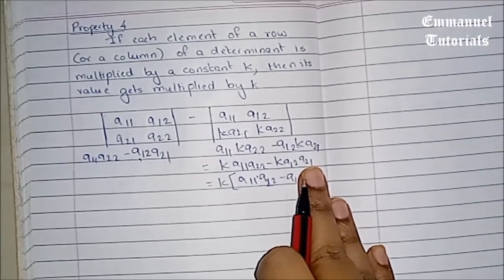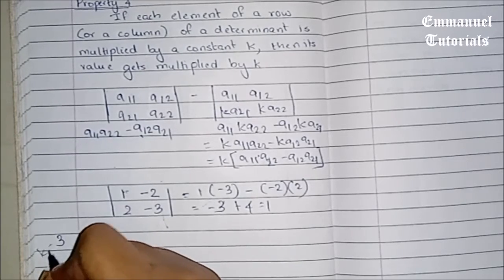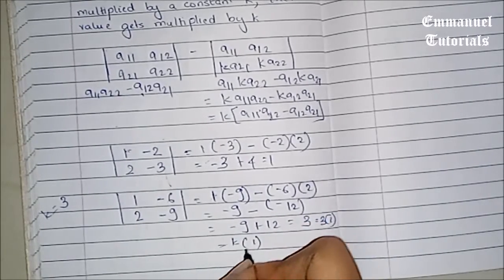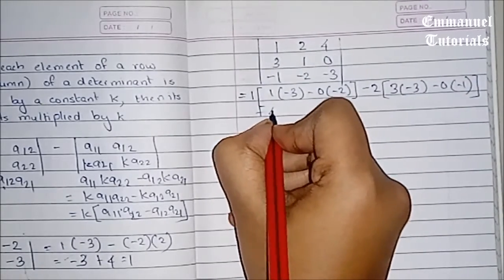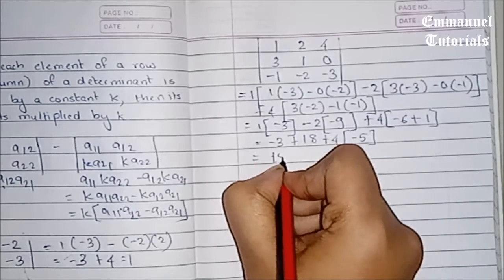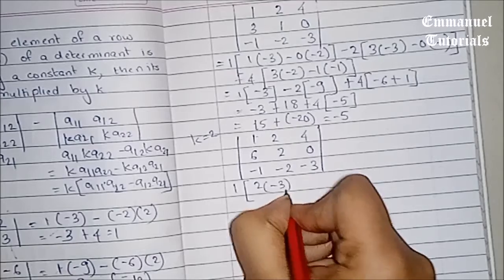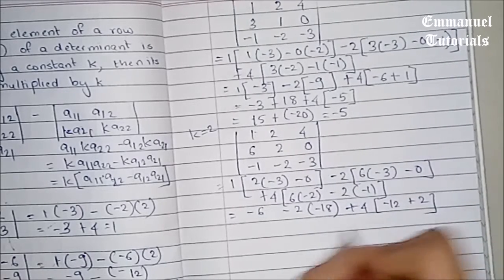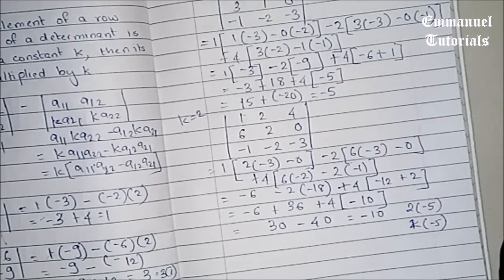Determinants - Property IV with Example | NCERT Class XII Maths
In this video, you will learn the property IV of Determinants. This will help you to find the value of complex determinants easily.
Property IV: If each element of a row ( or a column ) of a determinant is multiplied ny a constant k, then its value gets multiplied by k.